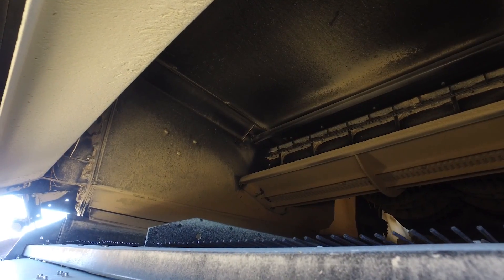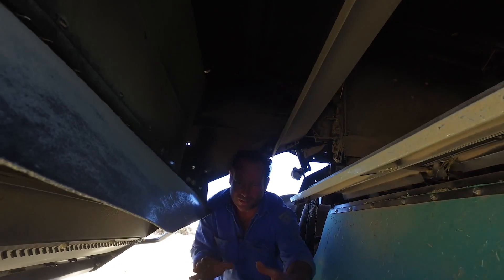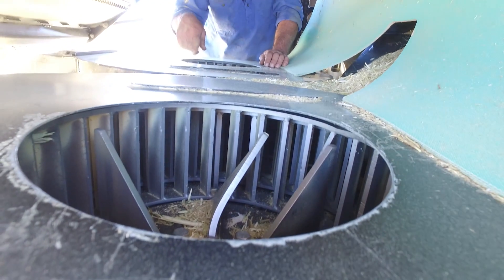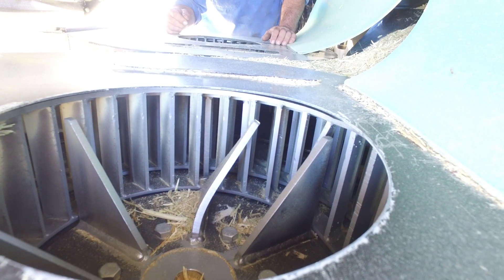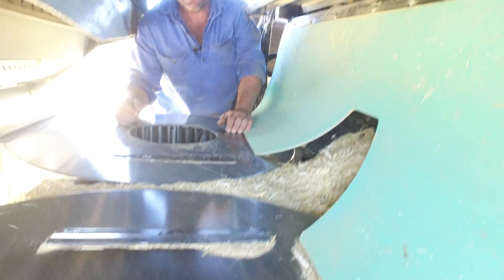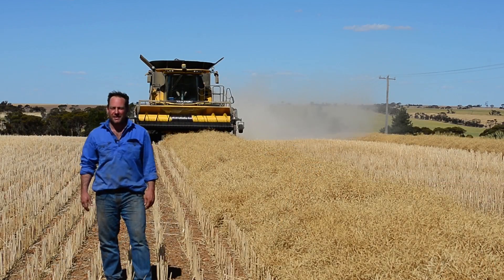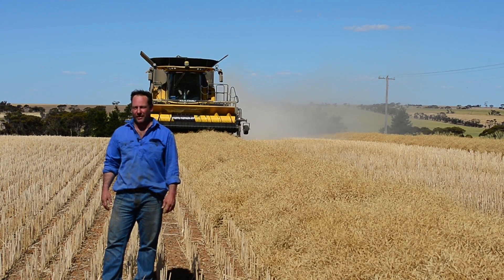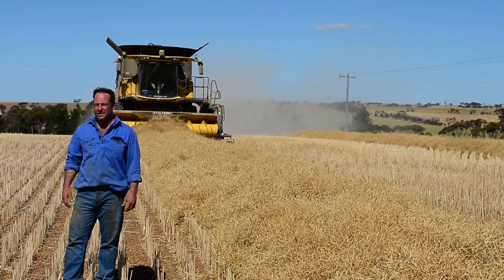iHSD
This video is about the new integrated Harrington Seed Destructor